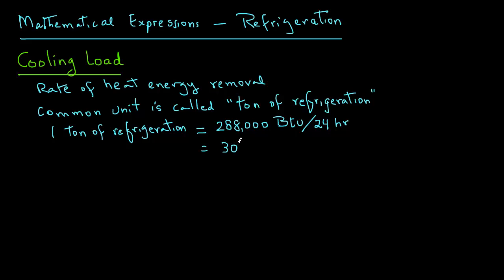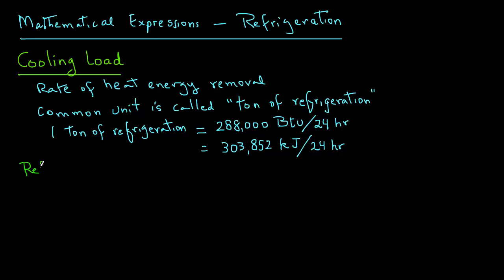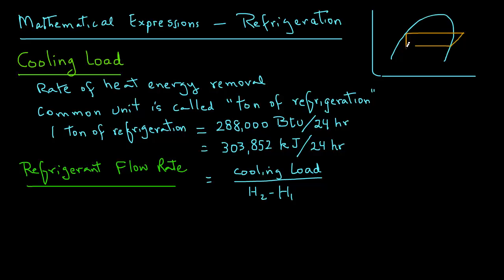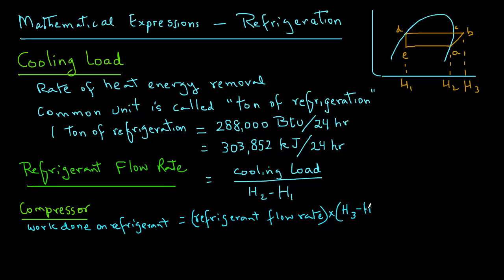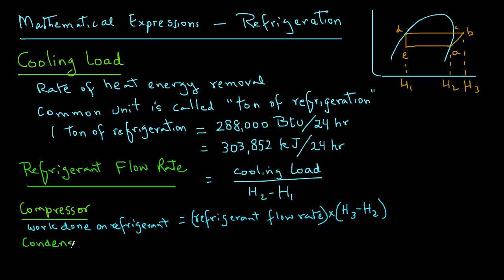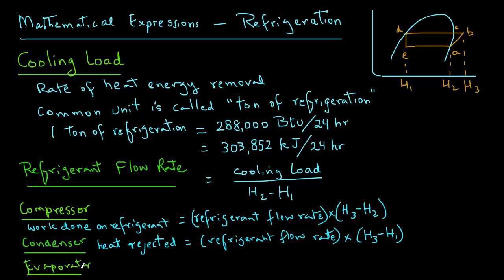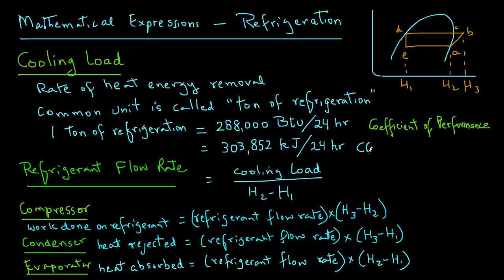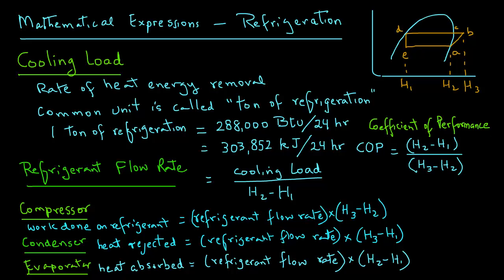Refrigeration - Design Equations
Mathematical expressions useful in designing and evaluating performance of a vapor compression refrigeration system.